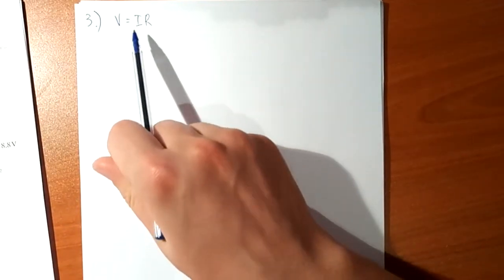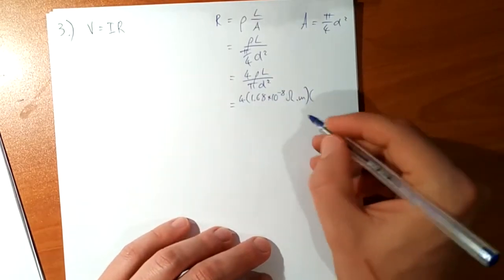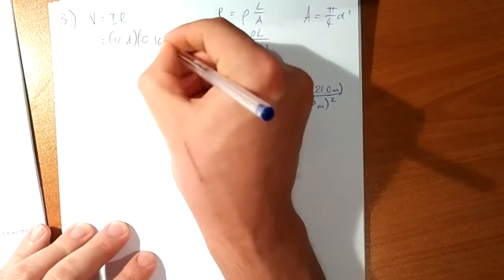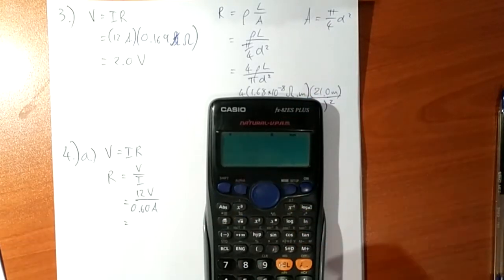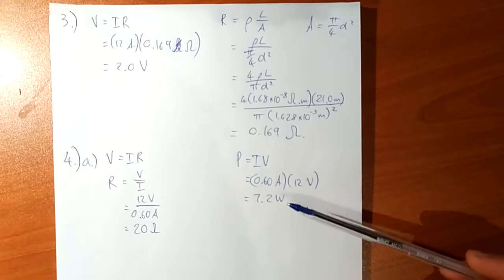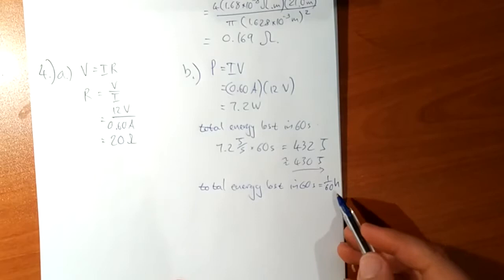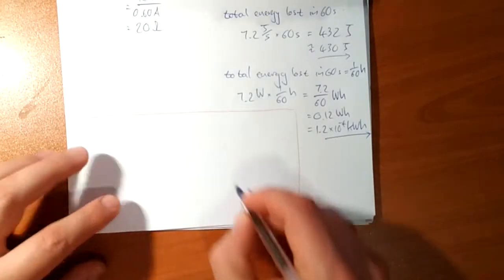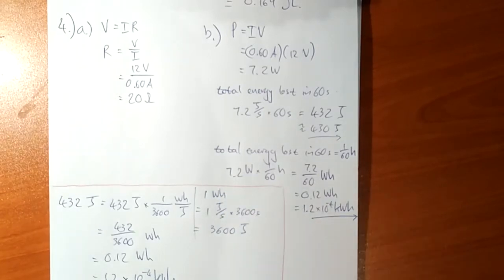Tutorial 3 - Questions 3 and 4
Solution to questions 3 and 4 of tutorial 3